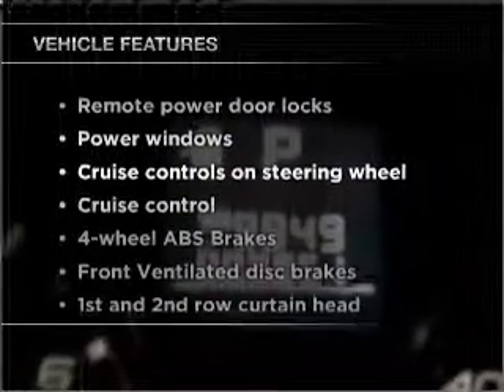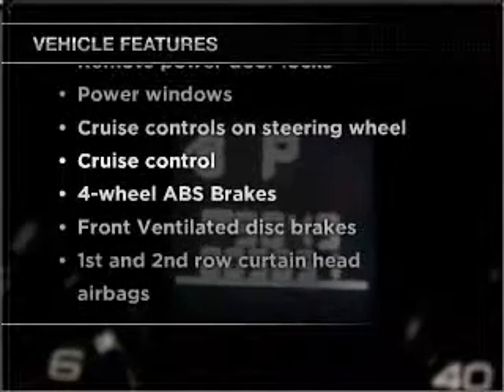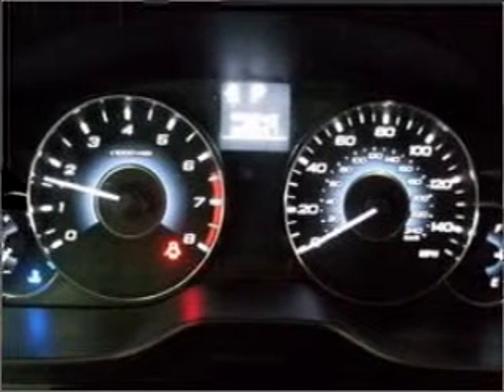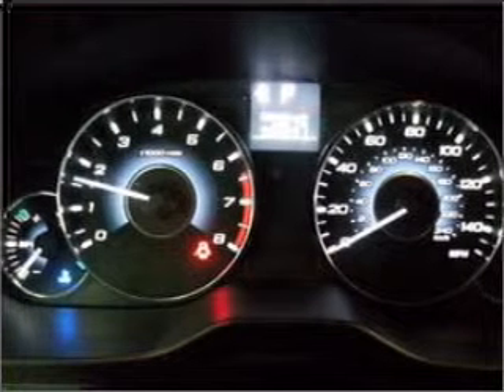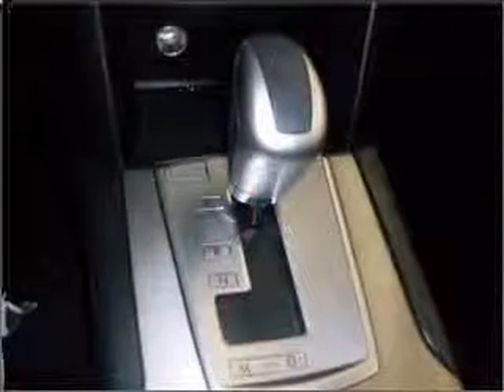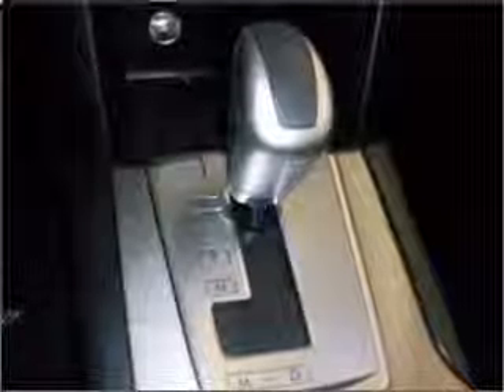2010 Subaru Legacy - Boston MA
Year: 2010
Make: Subaru
Model: Legacy
Trim: 2.5i
Engine: 2.5 liter h4 16 valve
Transmission:
Color: Gray
Mileage: 9846
Address:
32 Brighton Ave.